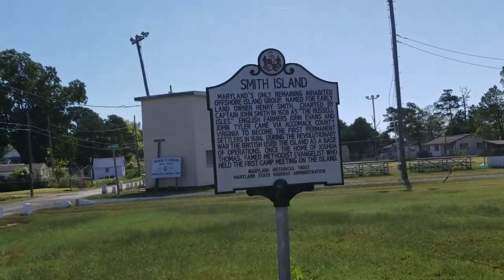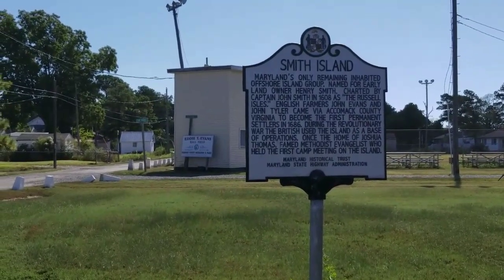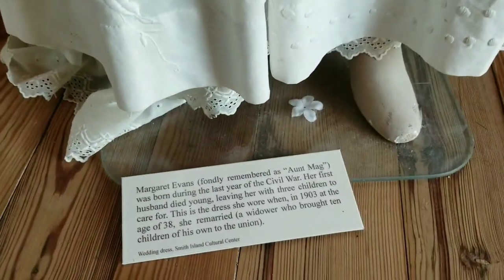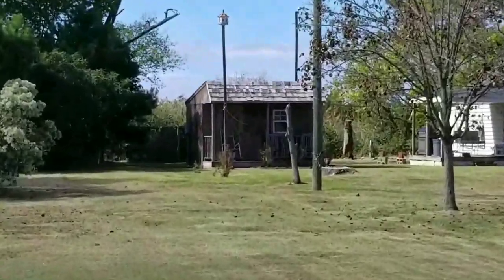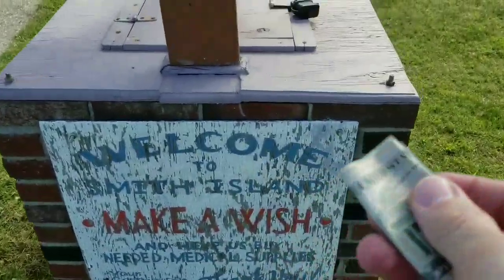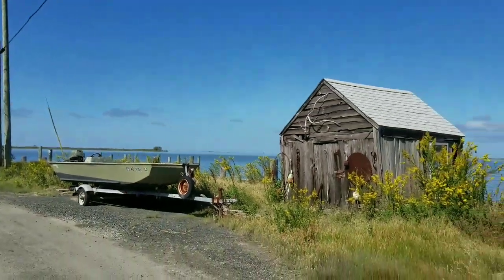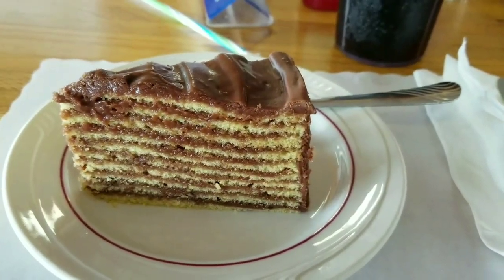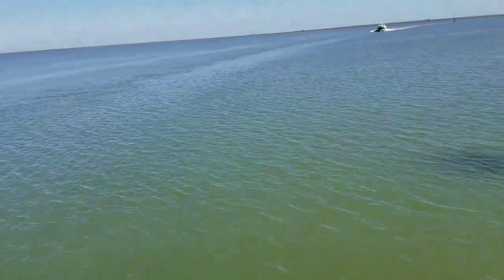Smith Island Part 2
Smith Island